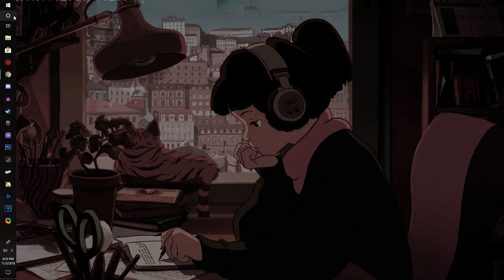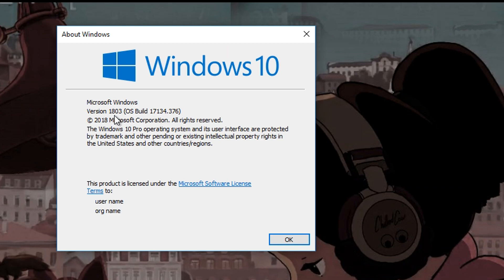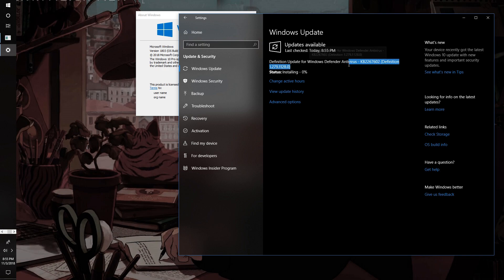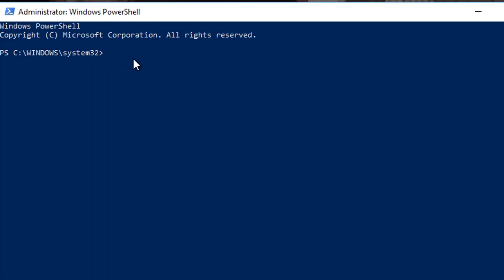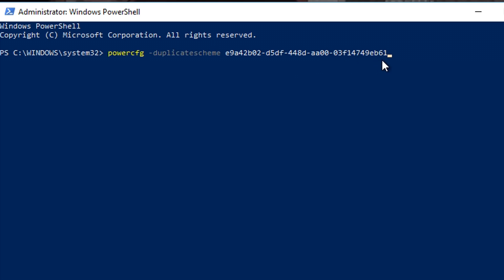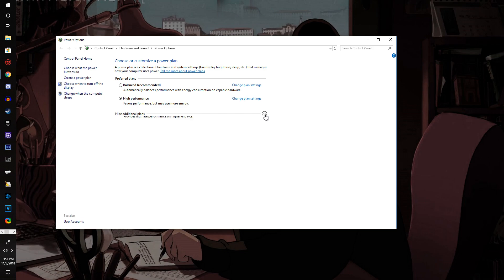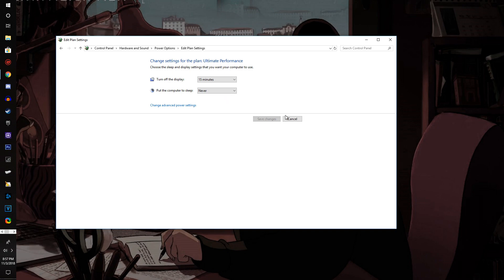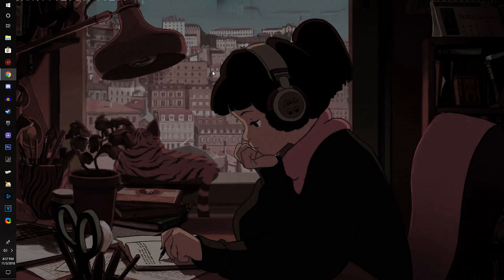How to Enable SECRET Windows 10 ULTIMATE PERFORMANCE MODE! (FORTNITE Boost)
This is a hidden option in windows 10 unless you do a few things to unlock it. This will help the pc overall perform better not only in gaming but normal daily things.

🔽 Command just Copy & Paste using ctrl V 🔽

What Fortnite battle royale is...

Fortnite Battle Royale, a free-to-play battle royale game where up to 100 players fight in increasingly-smaller spaces to be the last person standing. It's the best Battle Royale out there! In my channel, you will witness best snipes and outplays from my own stream. Also new skins, full game-plays & updates. Some of my favorite Fortnite players are Tfue (Faze Tfue) Dakotaz (Dark) H1ghsky Tsm_myth Tsm_daequan Daequan Ninja cloakzy TSM Liquid and faze. The support is crazy and I love it. It makes me want to upload more videos like gameplay and tutorials. I also like chap and 72s. Fortnite is the best game out there! Always takin the victory royales... If you want to see COD / Call of duty blackout. LET ME KNOW!